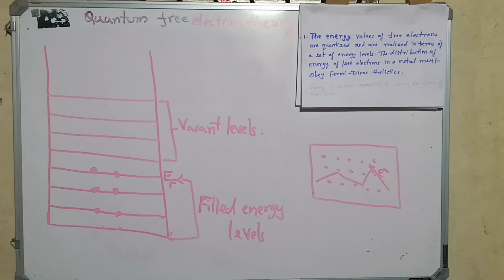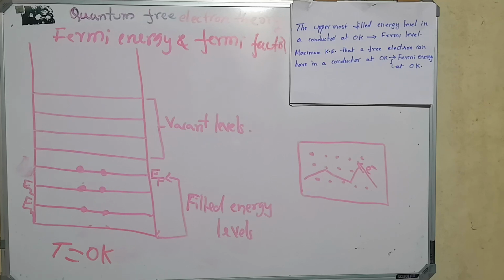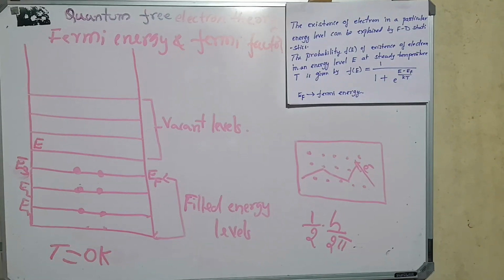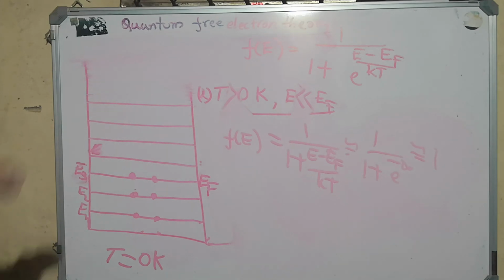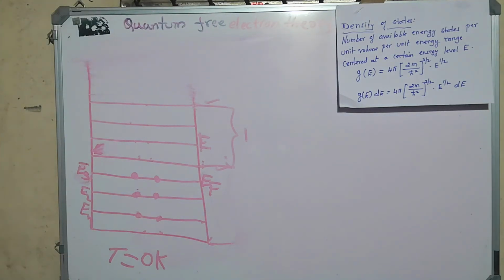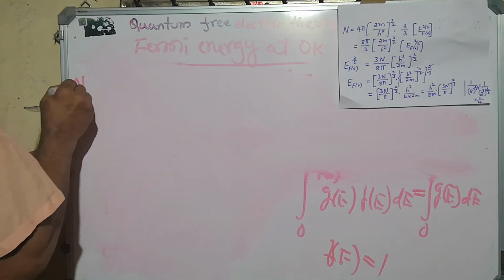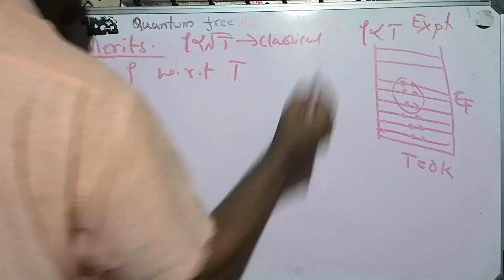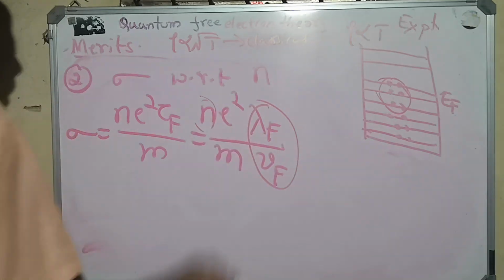Quantum free electron theory